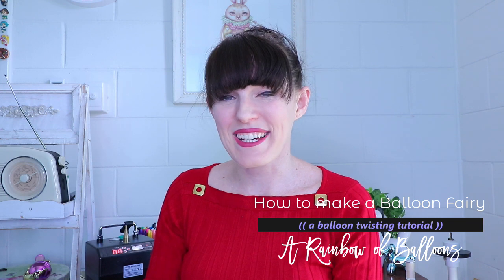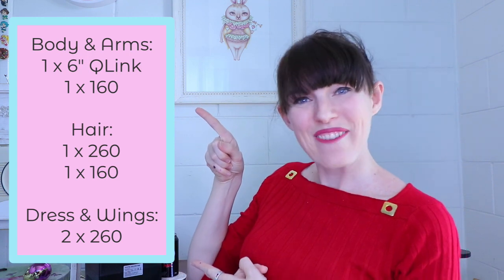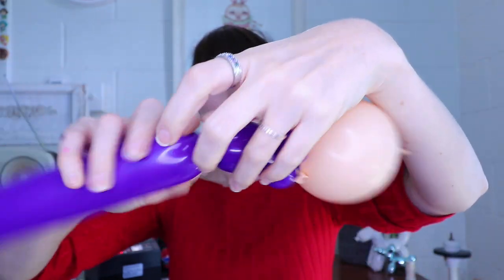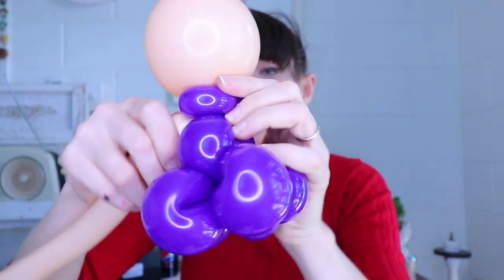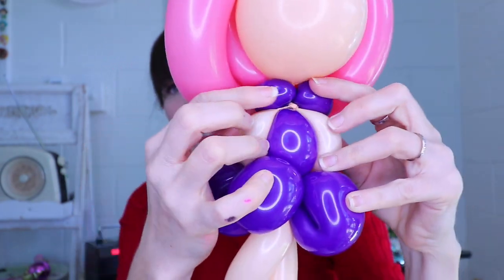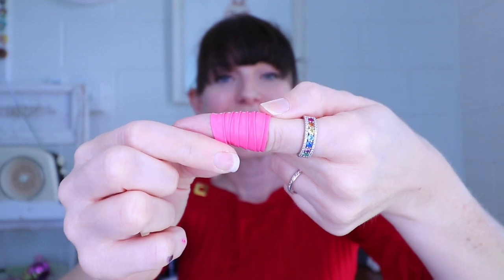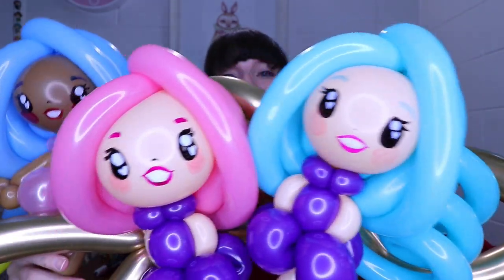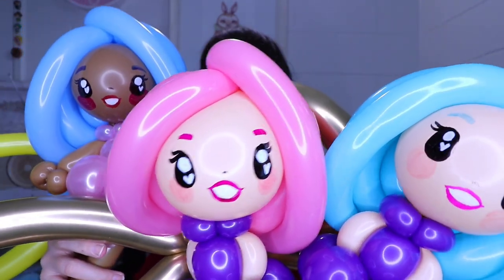HOW TO MAKE A BALLOON FAIRY (a revamped tutorial) // A Balloon Twisting Tutorial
Learn how to make a balloon fairy in my newest balloon twisting tutorial! This is a revamped tutorial of my 2nd ever video, with a bit of an upgrade along the way.

If you enjoyed this tutorial would like to make a small donation, I would greatly appreciate your support! You're welcome to use this link to do so ❤ //

Although I forgot to talk about it in the video (I accidentally edited it out D:) the markers that I use on the balloons are as follows:
Posca paint marker in white, and Sharpies in black, light pink and magenta.

Please make sure that all markers used when drawing on balloons contains no alcohol, as that will cause your balloons to pop!